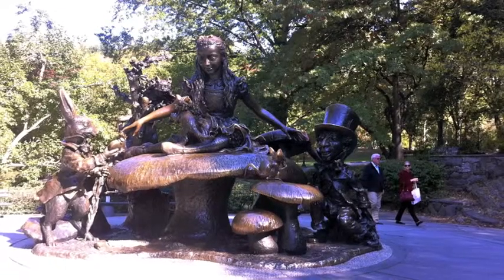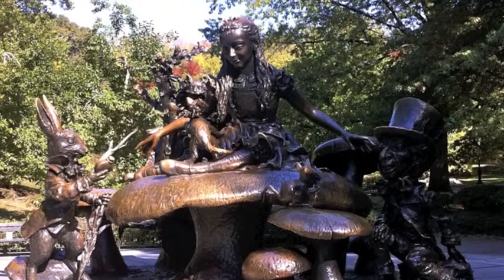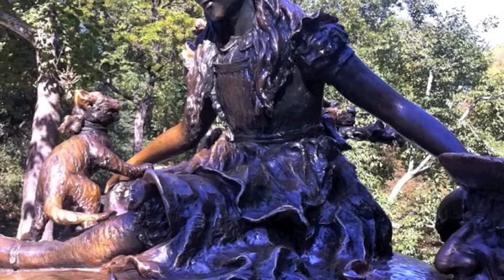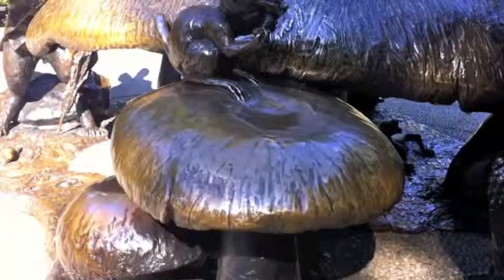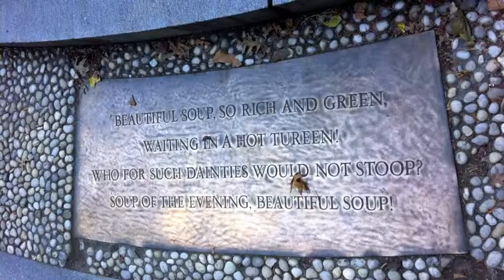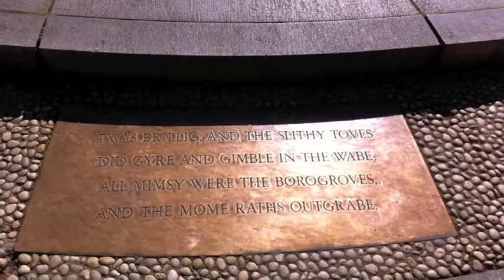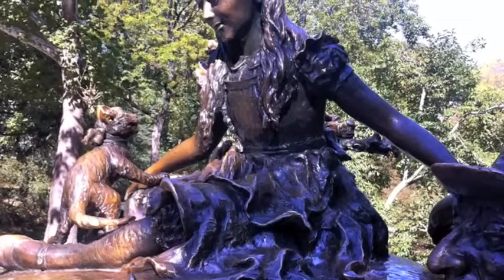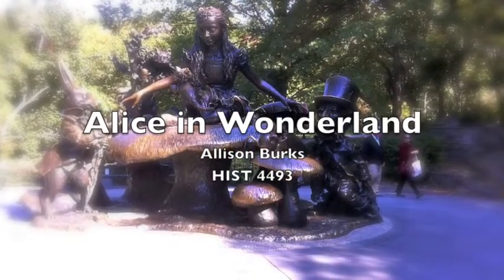Alice in Wonderland Sculpture by Allison Burks ARHS 1003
Art History Video Project
Alice in Wonderland Sculpture
Allison Burks
ARHS 1003